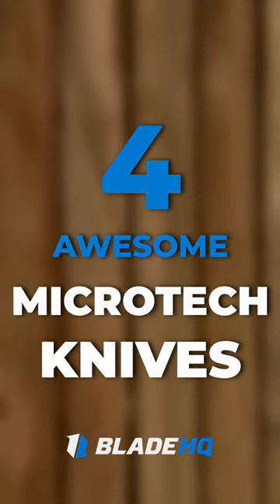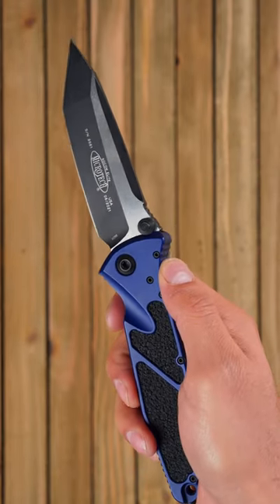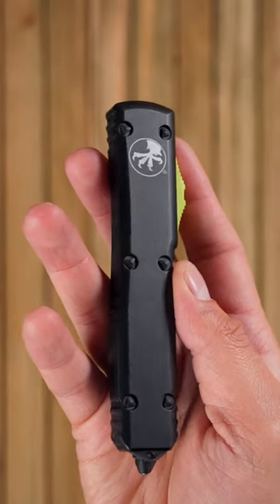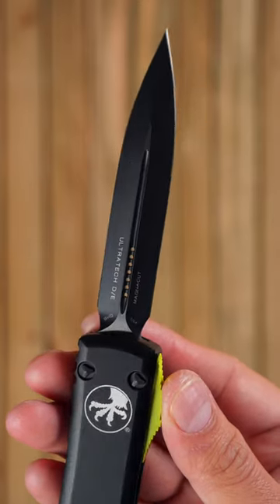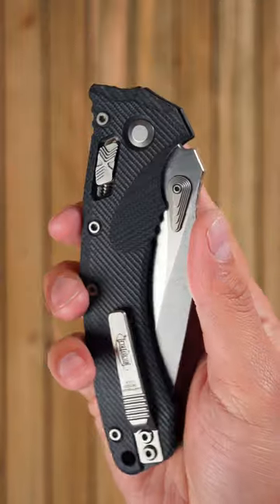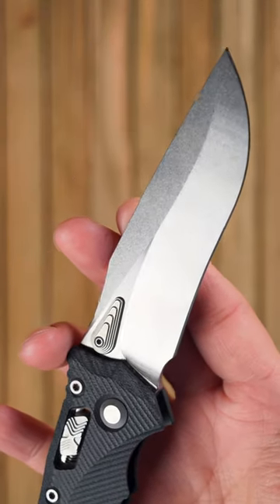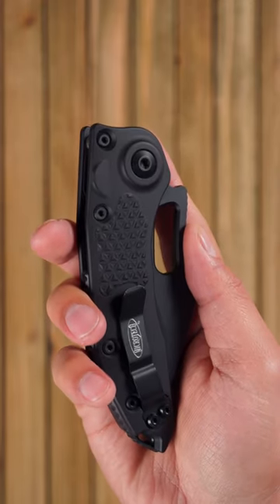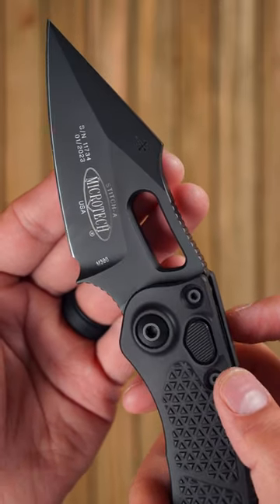4 Awesome Microtech Knives